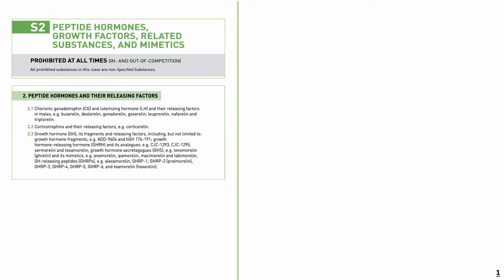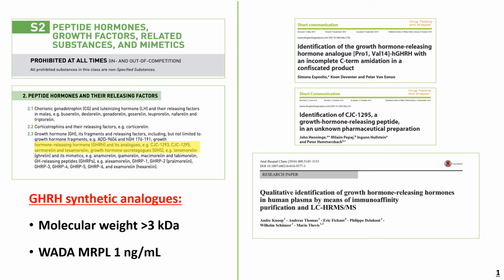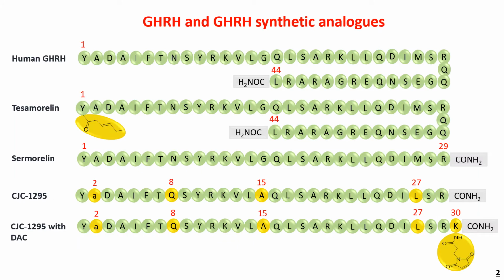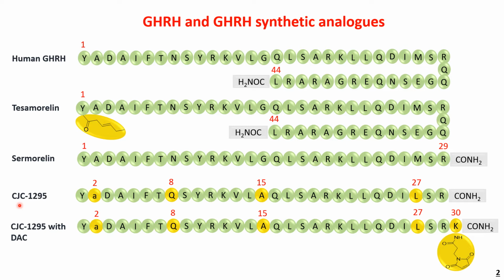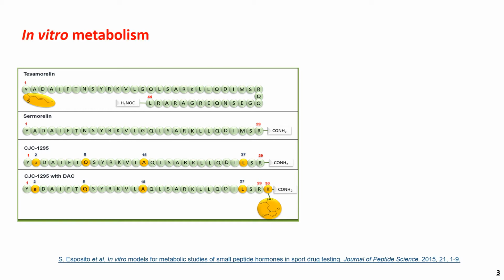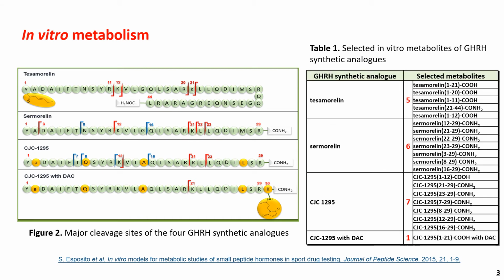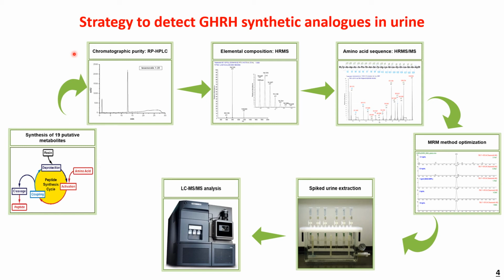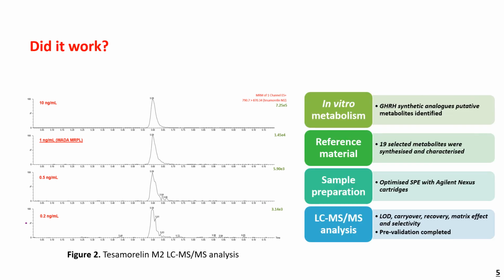2021 PCC Poster Session: Memdouh - Department of Analytical, Environmental and Forensic Sciences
According to WADA’s Prohibited List, GHRH synthetic analogues are all prohibited in sport both in- and out- of competition with a requirement for its accredited laboratories to detect very small concentrations (1 ng/mL). Hence, the detection and identification of intact peptides and/or their metabolites at small concentrations in biological specimens is essential.
This study investigates the detection of four GHRH synthetic analogues (sermorelin, tesamorelin, CJC-1295 and CJC-1295 with drug affinity complex). In order to facilitate their detection and expand the knowledge on their metabolism, we investigated in vitro metabolism of GHRH synthetic analogues using protocols published in the literature with human liver/kidney microsomes and serum incubations followed by LC-MS/HRMS analysis.
The selected putative in vitro metabolites were synthesised, purified and characterised by LC-HRMS to confirm the amino acid sequence, and used as standards to help developing a sensitive analytical method. Urine was spiked with the intact peptides and putative metabolites and extracted by solid phase extraction. Method optimization enabled relatively simple detection of targeted peptides in fortified urine samples at or less than the WADA MRPL.